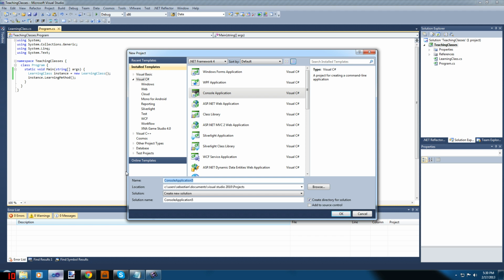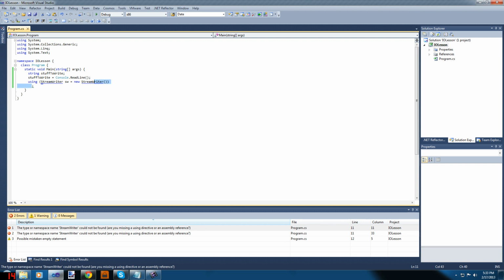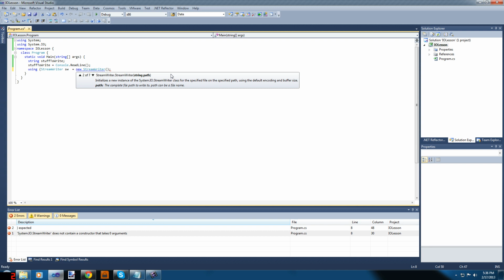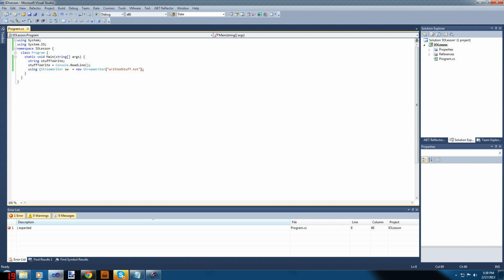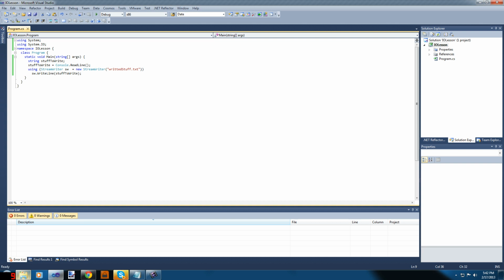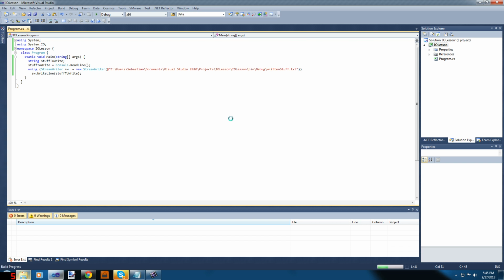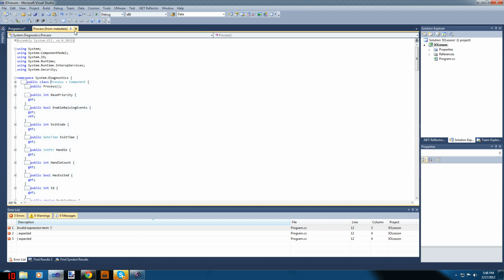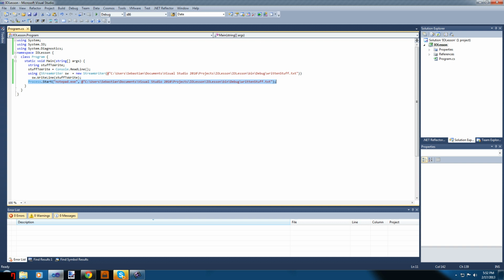C# Tutorial 6 - Using Statements And IO Writing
In this lesson we learn about "Using Statements" and writing files to the computer.
Don't have the tools to code C#?